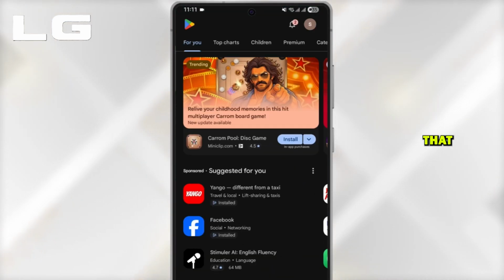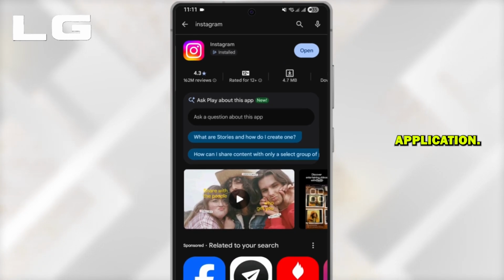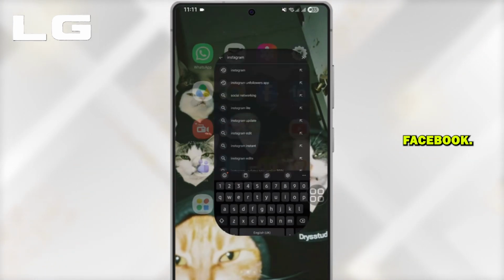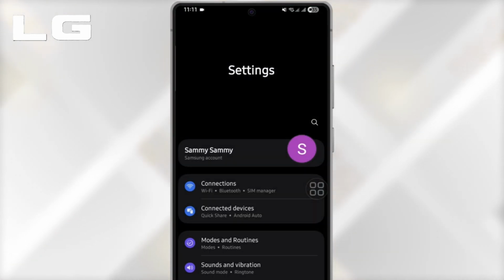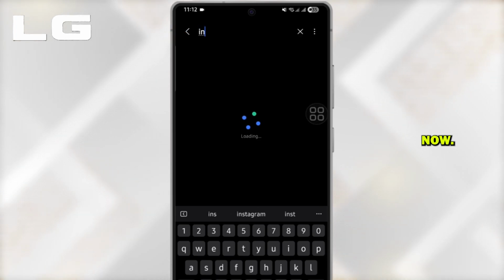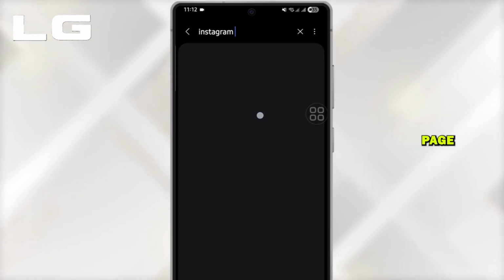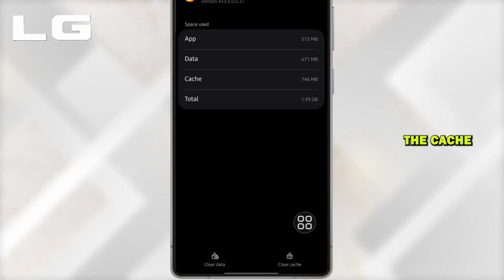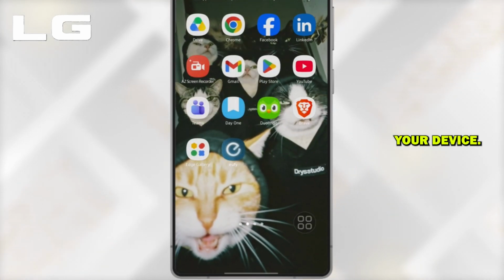How to Fix Apps Not Opening on Android | Android Apps Keep Crashing Fix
Are apps not opening on your Android phone? In this tutorial, I will show you how to fix app crashes, loading issues, and software problems that may prevent applications from launching properly.

00:00 – Introduction
00:05 – How to Fix Apps Not Opening on Android Step-by-Step